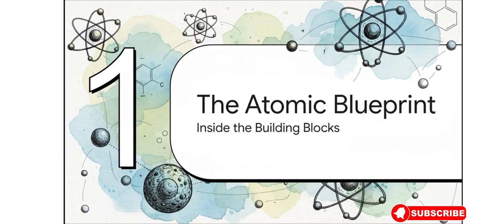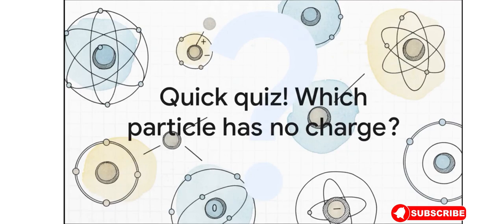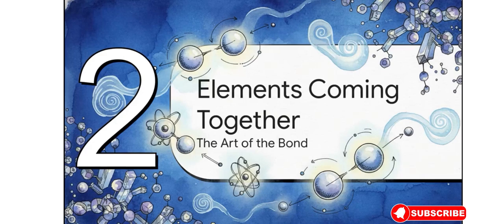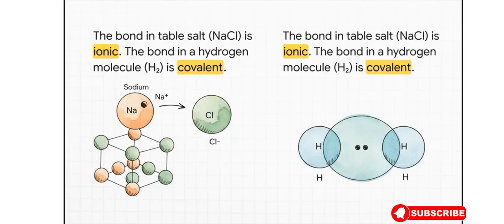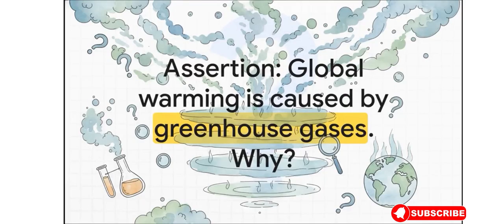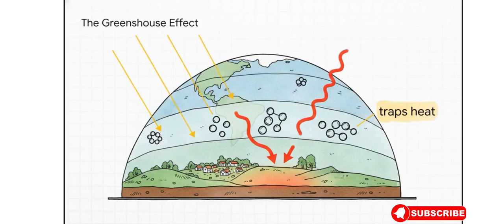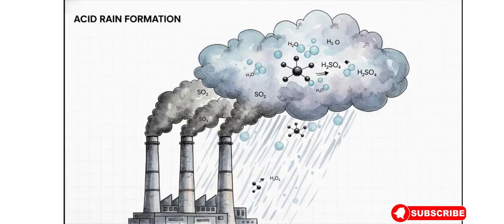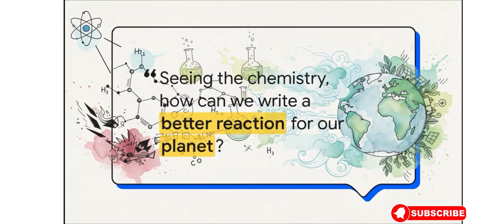Class 9 Chemistry Practice Questions | Science Spark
Welcome to Science Spark ⚡
In this video, we solve and explain the Class 9 Chemistry Worksheet step by step in an easy and clear way. This discussion will help you understand important chemistry concepts and prepare better for exams.
Perfect for Class 9 students preparing for school tests and annual exams.
📚 What You’ll Learn: ✔ Important Chemistry Questions
✔ Detailed Step-by-Step Solutions
✔ Concept-Based Explanation
At Science Spark, we make science simple and easy to understand.